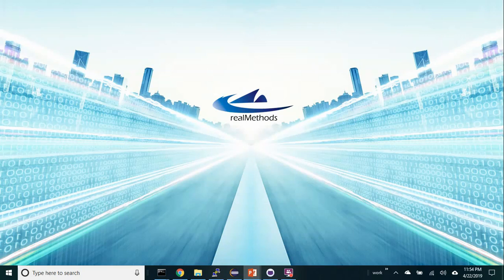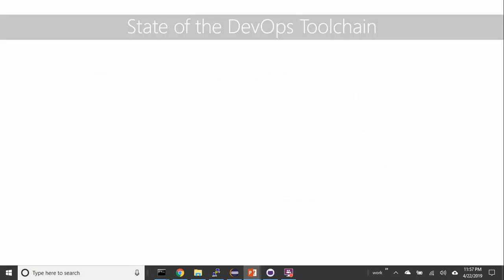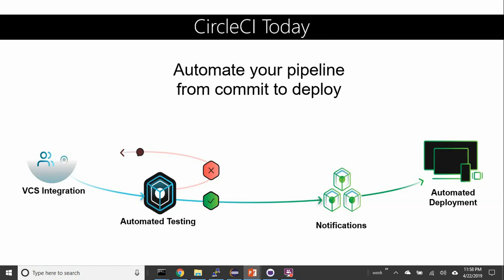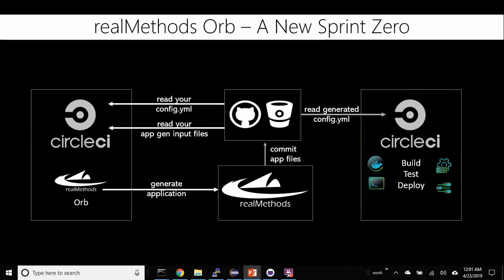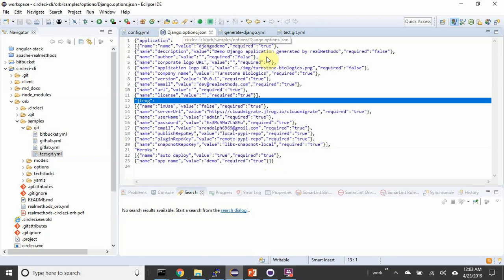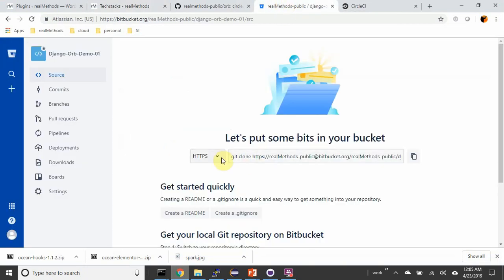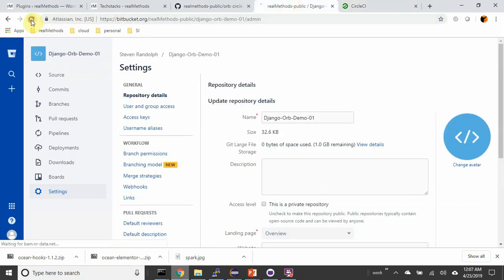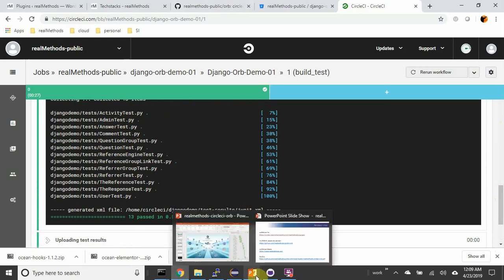realMethods and CircleCI orb: Deploy MPV-quality apps directly in CircleCI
realMethods makes it easy to get running on CircleCI, by generating MVP-quality applications for all major tech stacks committed to your Git repo with a ready to deploy CircleCI config file.